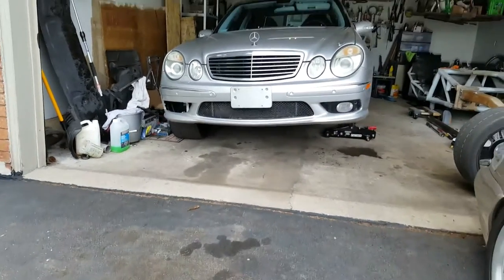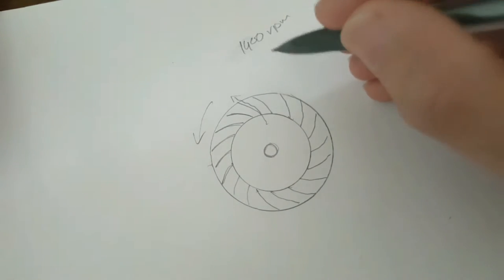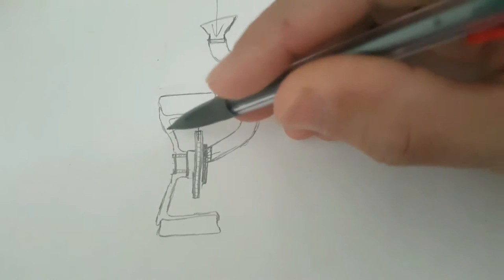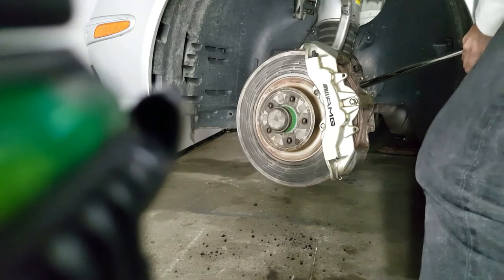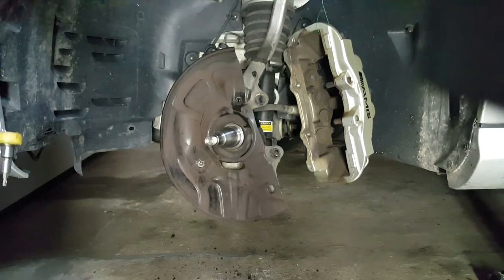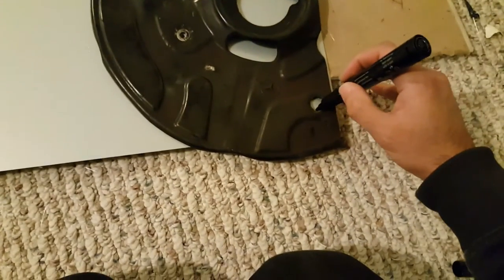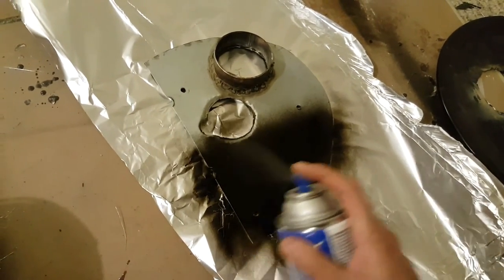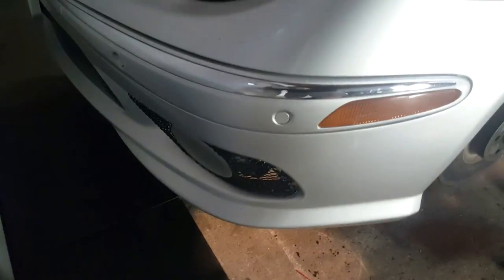How to Build a Properly Fast Track Car - Part 2 (Brake cooling ducts)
This is probably going to be one of the more boring videos in the series, because brakes are really the boring side of racing. However it is really important to get your braking system right.
Without reliable brakes it makes it very hard to put in consistent lap times on the track, which makes every thing more challenging. Over heating brakes also cause excessive brake wear and possibly even brake fade, which is not only dangerous but expensive too. You might be replacing a set of brake pads every track day like the case was with my brakes.
So its best to add proper brake ducts and keep the brakes cool for track use. They make a big difference in terms of brake cooling and are pretty much vital for any racing car.